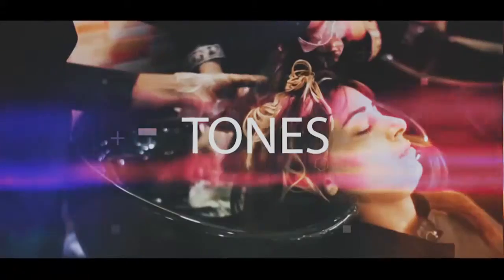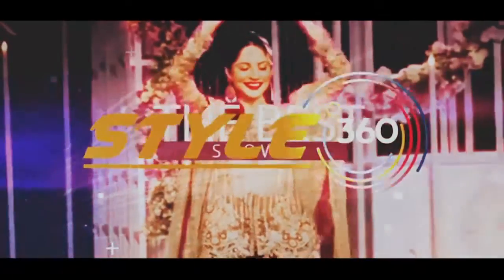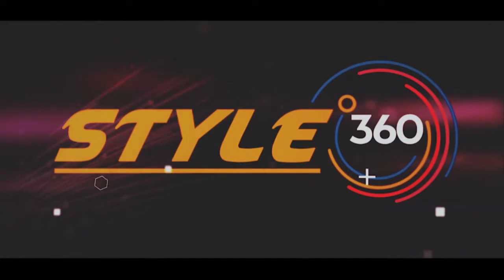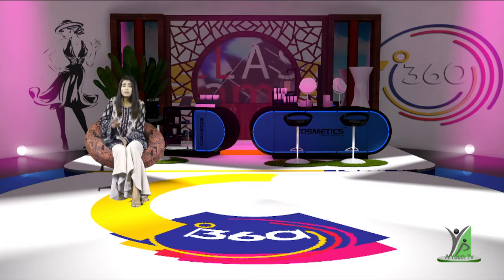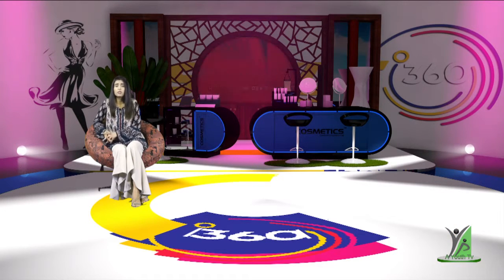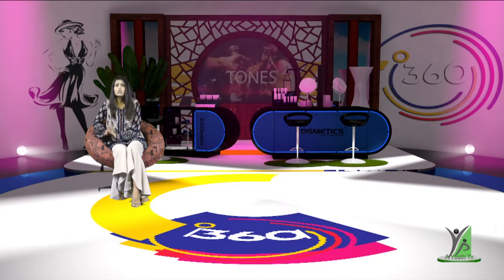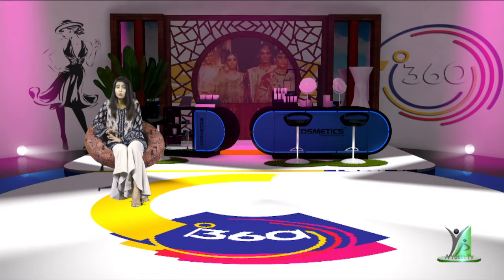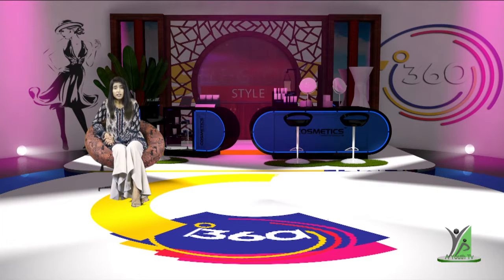Face Brightening, Toning and Blackheads - Style 360 - AYOUTH TV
Program: Style 360
Subject: Face Brightening, Toning and Blackheads
Host: Shizza Ejaz